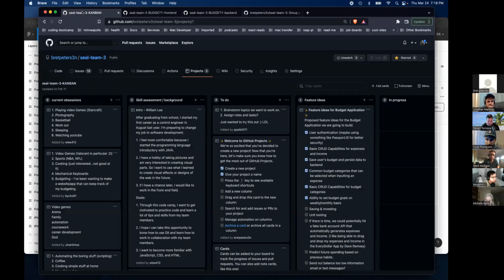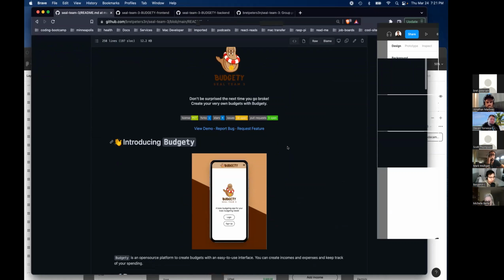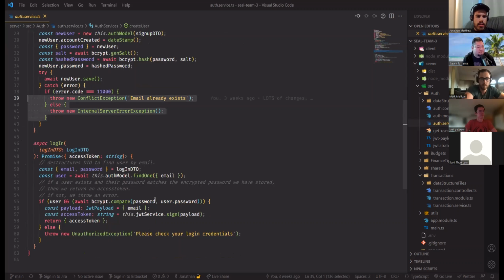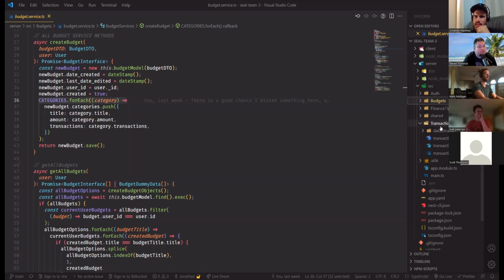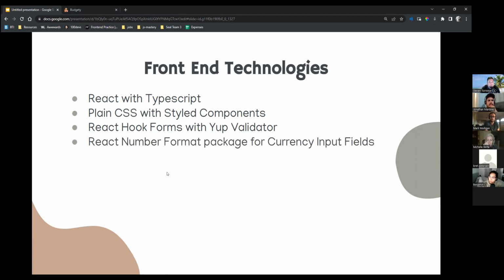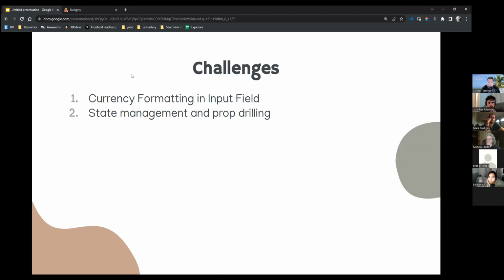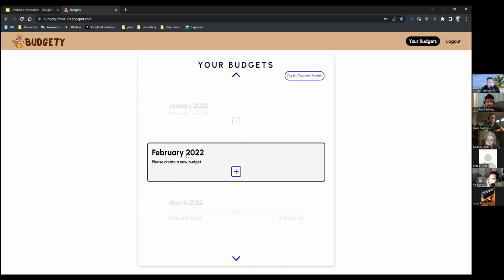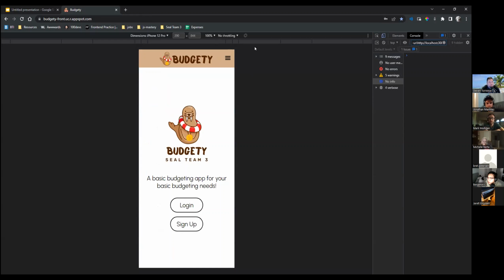March 24, 2022 fCC Meetup - Seal Team 3 Cohort Presentation - Budgety App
In this video, we do a deep dive into Seal_Team_3's Cohort project called: Budgety App.  It is a budgeting app that they built in their time together.

At the time of this recording, the project is live